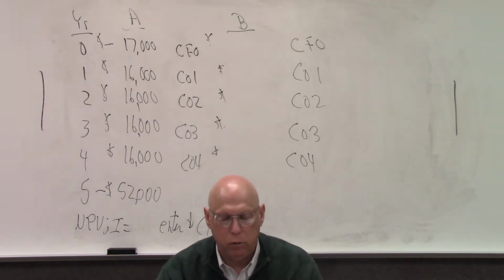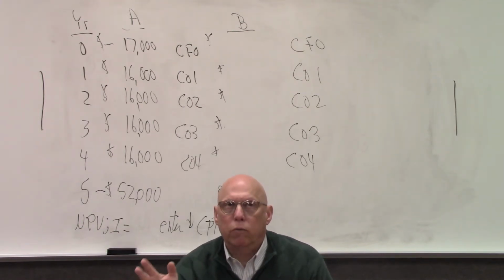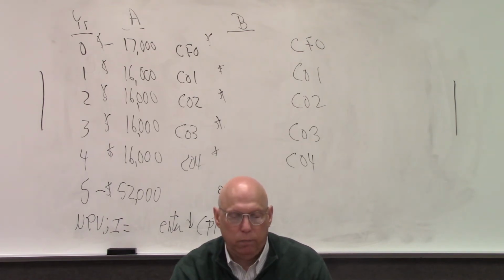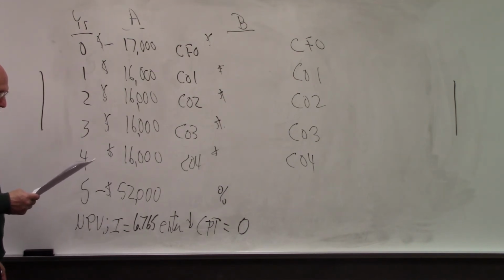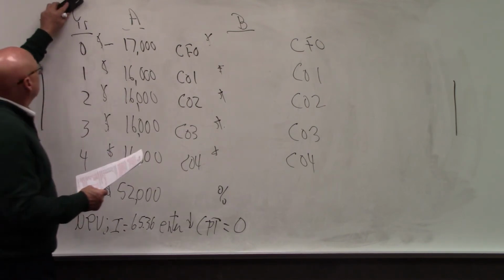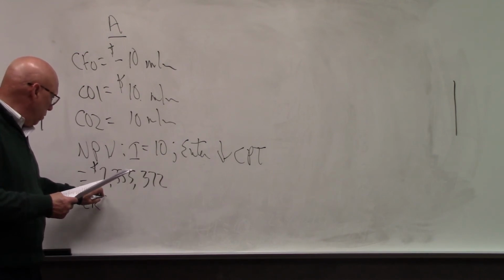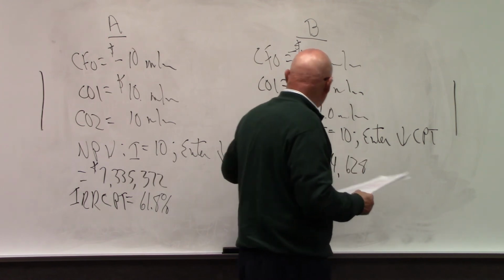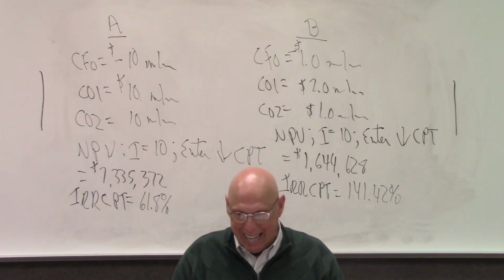Man Fin Chp 9 HW 3 slides 15 26